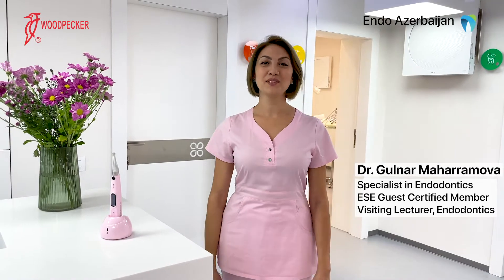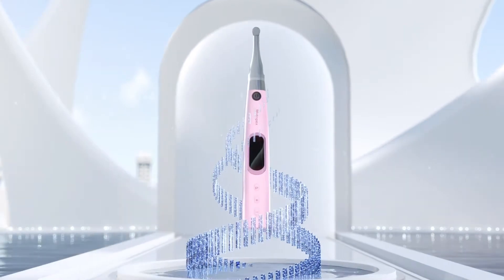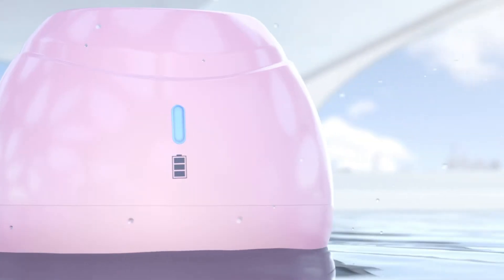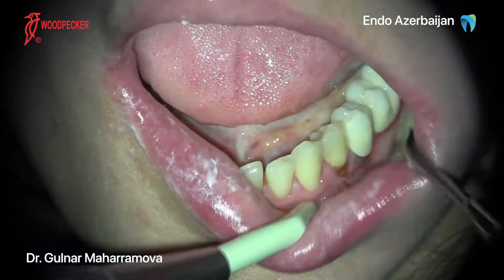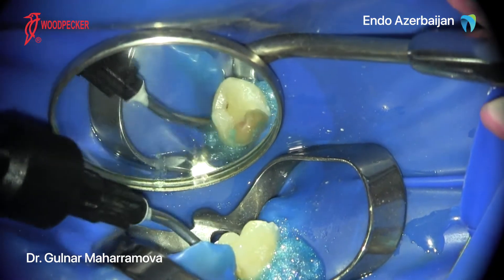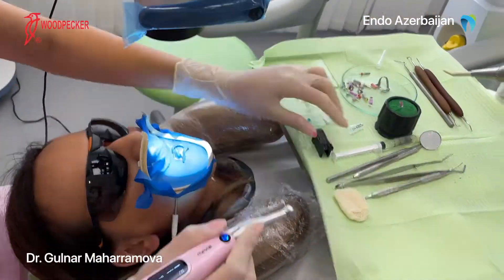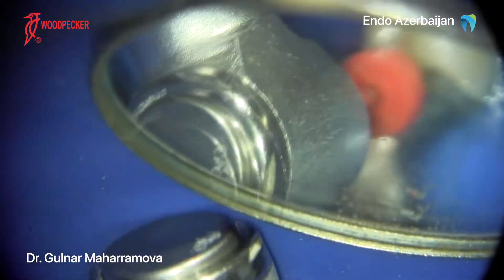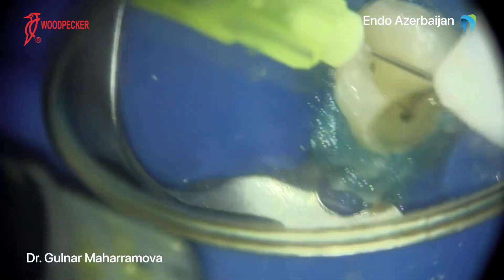【Case Sharing】of Motopex in Endodontic Treatment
By courtesy of Dr. Gulnar Maharramova Endo Azerbaijan
By Dr. Gulnar Maharramova, Endodontist & Dentist

𝑾𝒆 𝒘𝒊𝒍𝒍 𝒄𝒐𝒏𝒕𝒊𝒏𝒖𝒆 𝒕𝒐 𝒑𝒓𝒐𝒗𝒊𝒅𝒆 𝒃𝒆𝒕𝒕𝒆𝒓 𝒔𝒆𝒓𝒗𝒊𝒄𝒆𝒔 𝒇𝒐𝒓 𝒅𝒆𝒏𝒕𝒊𝒔𝒕𝒔 𝒂𝒓𝒐𝒖𝒏𝒅 𝒕𝒉𝒆 𝒘𝒐𝒓𝒍𝒅.